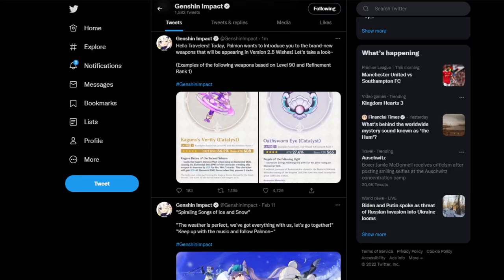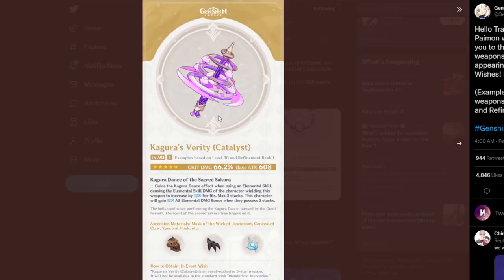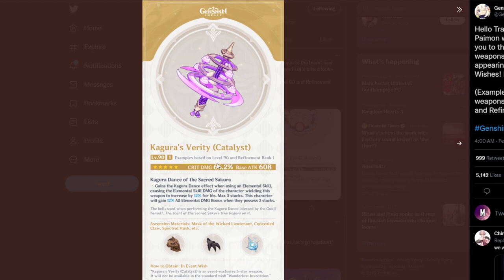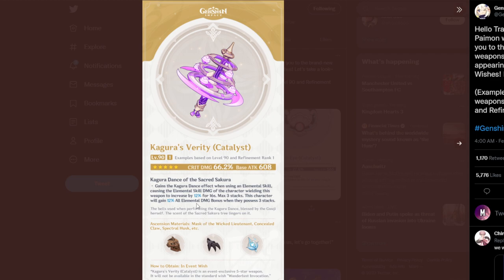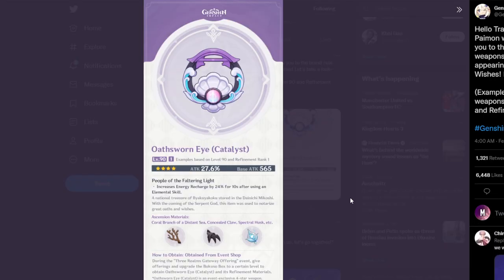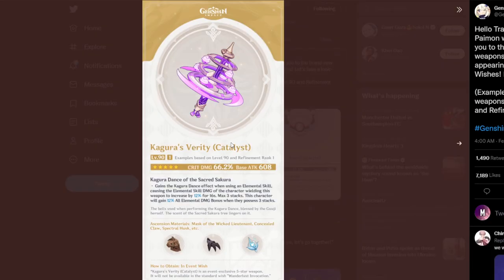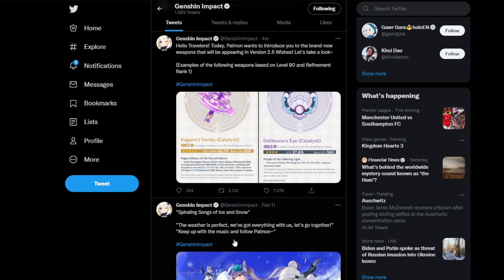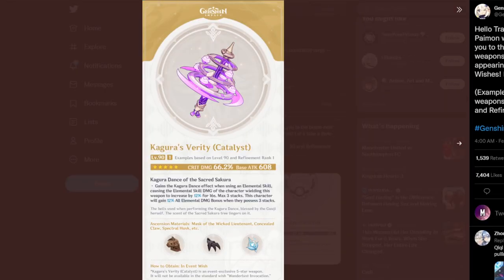THIS WEAPON IS GOING TO BE INSANE FOR YAE MIKO! - Genshin Impact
Yae Miko's new Weapon has been revealed! Kagura's Verity looks incredible and I can't wait to see how it performs!